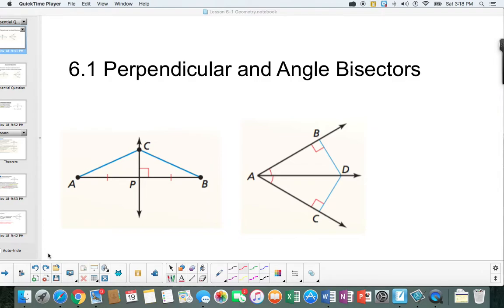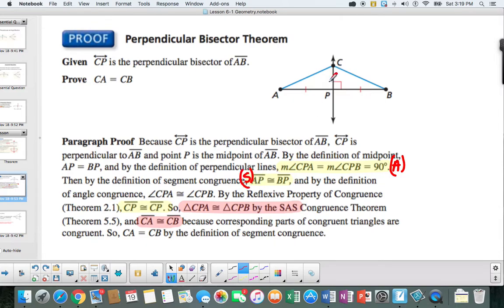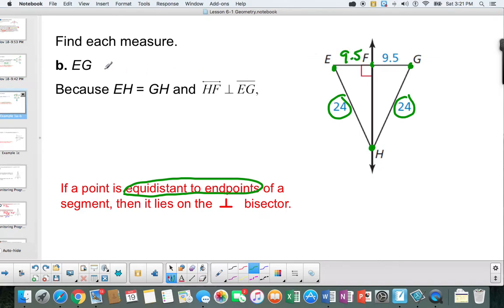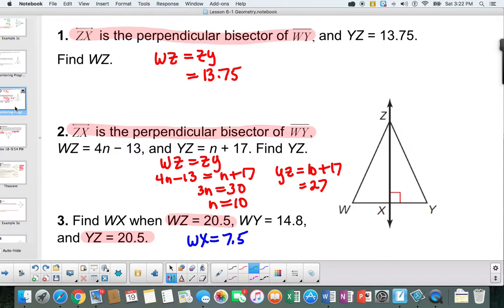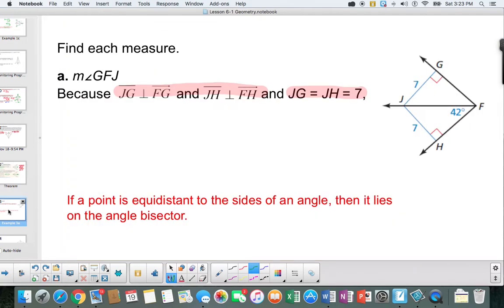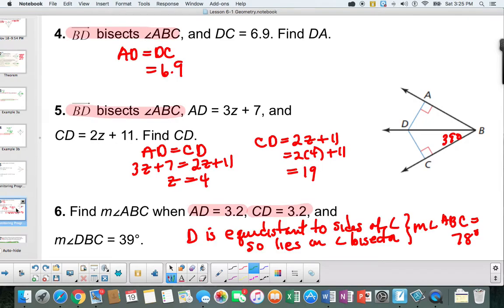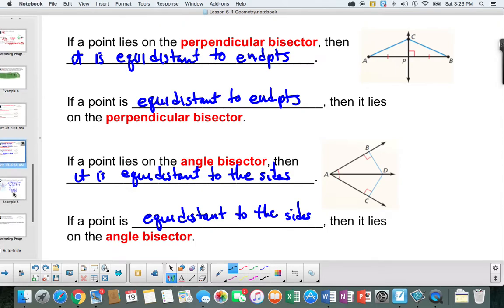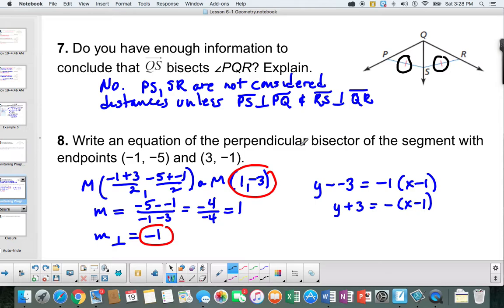6.1 Screencast Geometry